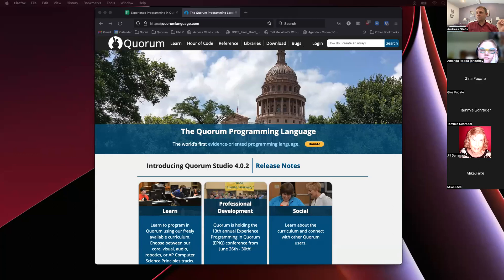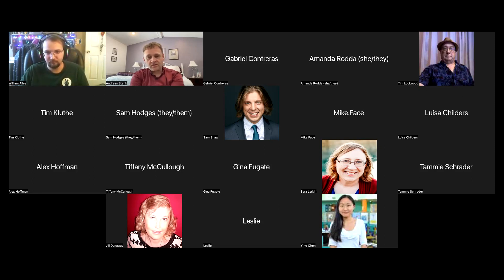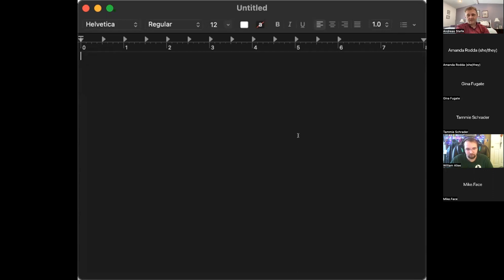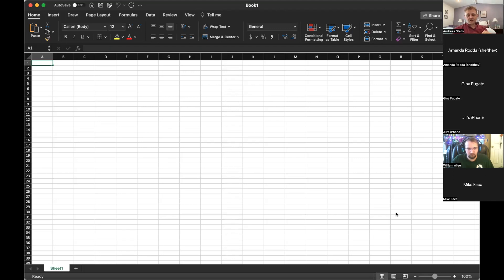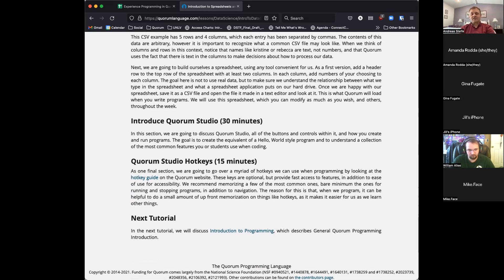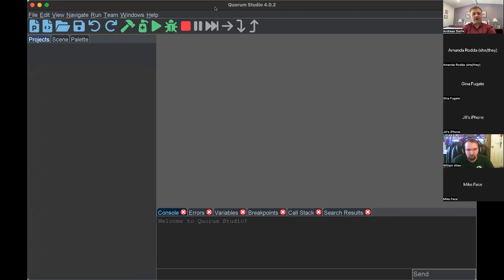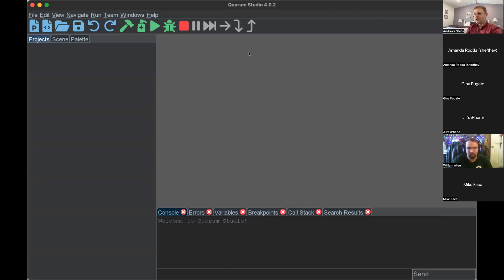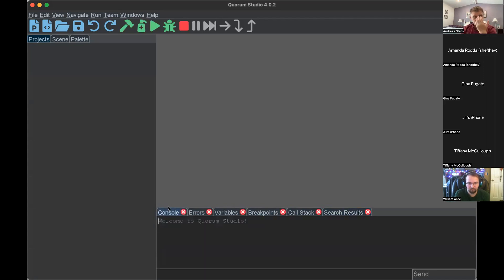Introduction to Spreadsheets and Quorum Studio 4.0 -- EPIQ 2022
Dr. Andreas Stefik introduces Quorum Studio 4.0 and discusses how we can use code to interact with data from spreadsheets.

EPIQ is an annual conference focused on the Quorum programming language, computer science education, and accessibility. EPIQ 2022 was held between 6/26/22 and 6/30/22 and focused on accessible data science and charts.